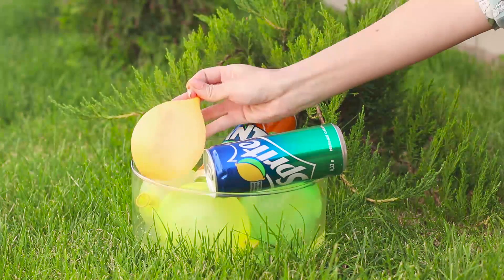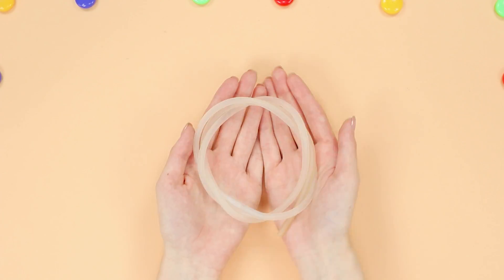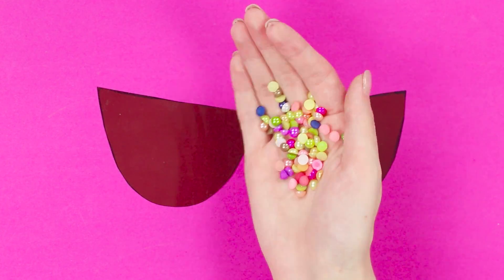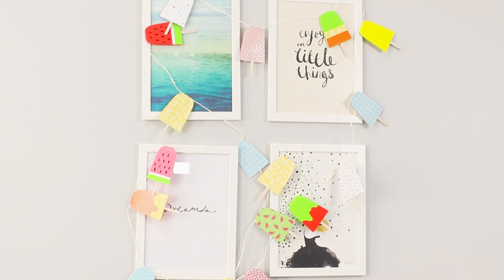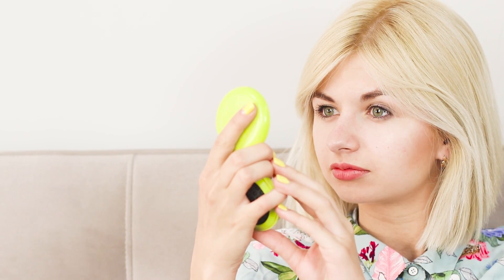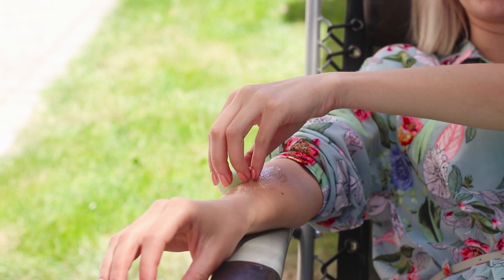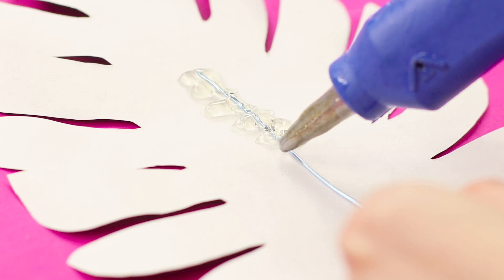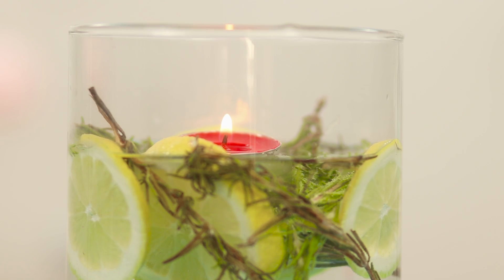19 Summer Life Hacks You Need To Know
Today we’ve prepared a lot of simple useful summer life hacks. We'll show you how easy and simple it is to keep drinks cold, how quickly and easily you can create a bright summer decor from available materials, and many other useful things! Watch and enjoy!

Supplies and Tools:
• Mascara
• Hair spray
• Cardboard
• Scissors
• Ice cream sticks
• Rope
• Strawberries
• Apple juice
• Skewers
• Ice molds
• Key
• Sneakers with laces
• Sunblock
• Wax
• Glue stick
• Aloe gel
• Fan
• Acrylic paints
• Sponge
• Lemon
• Cloves
• Rosemary
• Small candle
• Cap
• Drinks in cans
• Hot gun
• Elastic band
• Paper clips
• Thin rubber hose
• Small battery-powered fan
• Hair hoop
• Straws
• Glass
• Food film
• Balloons
• Iron tubesскотч
• Coverlet
• Hangers
• Dark film
• Wire
• Beads
• Foil insulation
• Velcro fasteners
• Pictures of palm leaves
• Fruits
• Foam circle and cylinder
• Toothpicks
• Paper
• Pencils
• Paper cake mold

16 Edible School Supplies! Prank Wars!

Question of the Day: what summer life hack did you like the most?